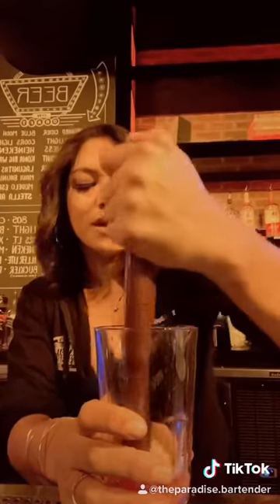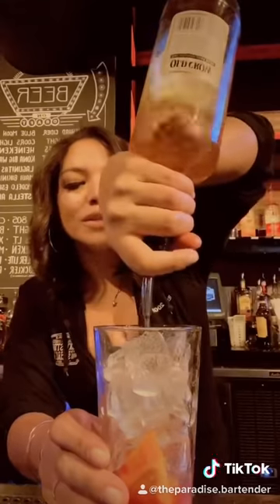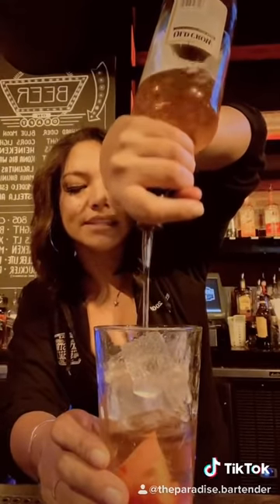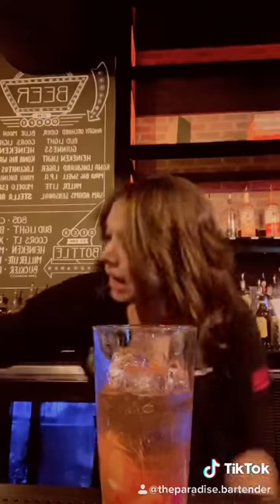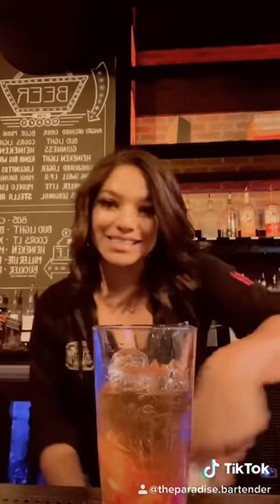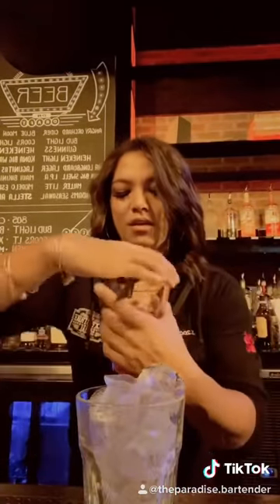Old Fashioned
Muddle Cherry and Orange
.5 Oz simple syrup
2 dashes Bitters
2 Oz Bourbon
Stir Stir Stir